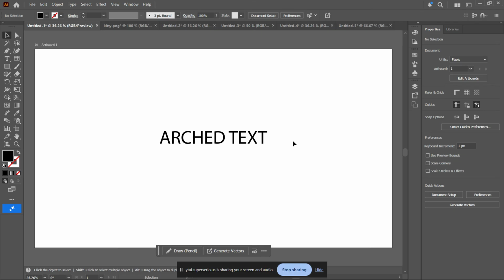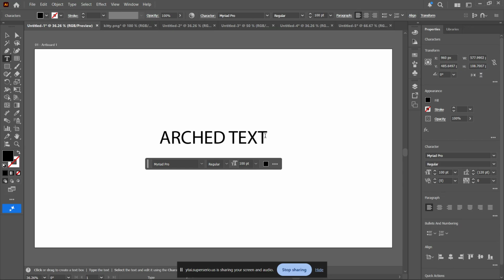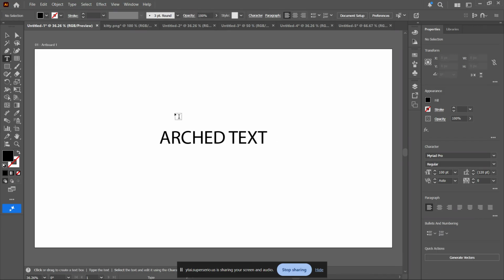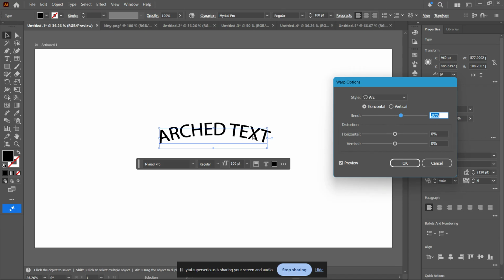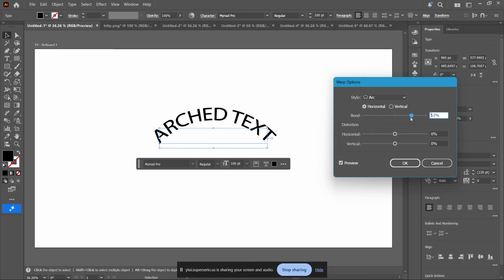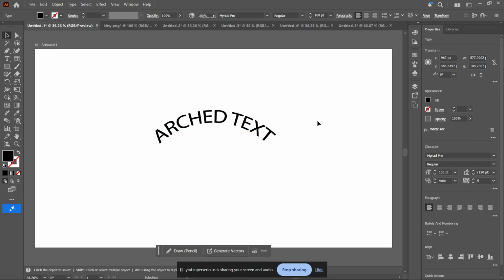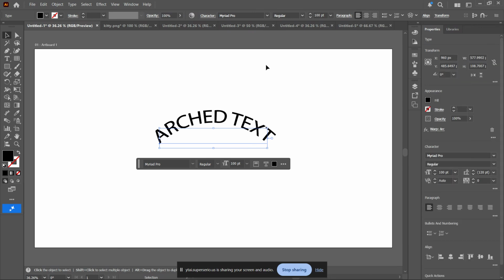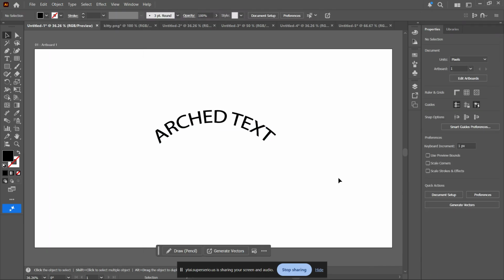How To Arch Text In Illustrator (2026 Easy Guide)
Learn how to arch text in Illustrator using the Warp Arc effect in just a few clicks. This beginner-friendly tutorial walks you through creating perfectly curved text for logos, badges, and designs.

Timestamps:
0:00 Introduction
0:34 Create & Type Your Text
1:18 Select Text & Open Warp Arc
1:52 Adjust The Bend Slider
2:38 Fine-Tune & Apply Effect
3:05 Editing Or Expanding The Arch